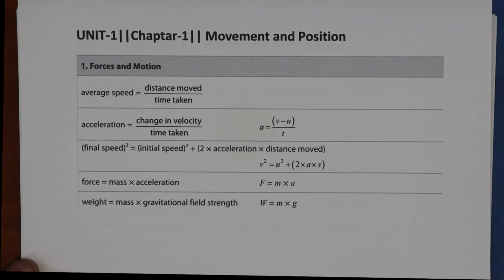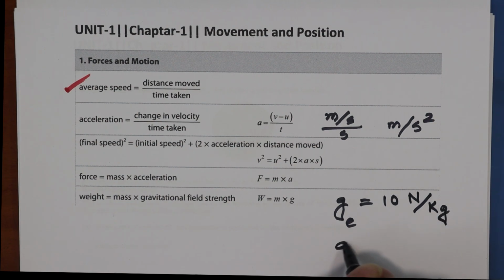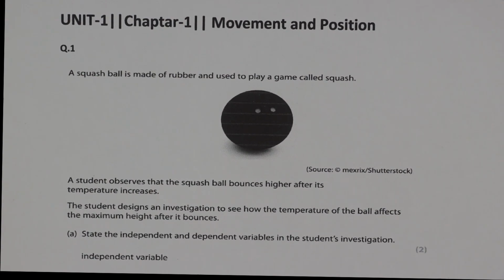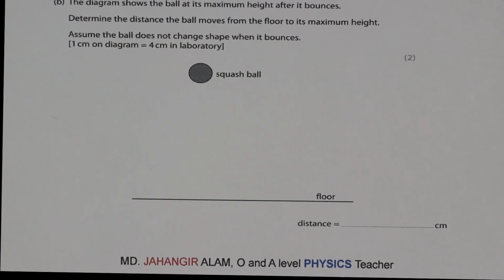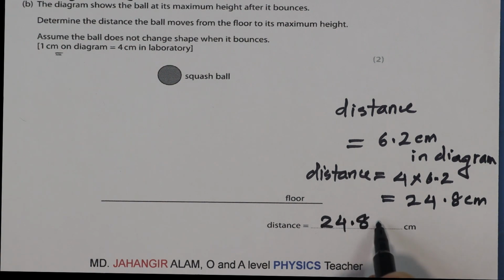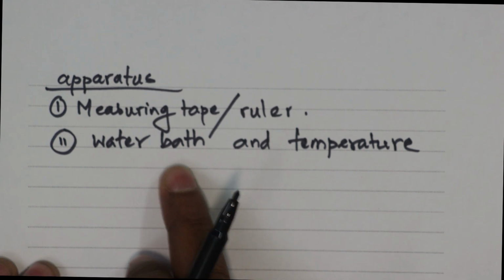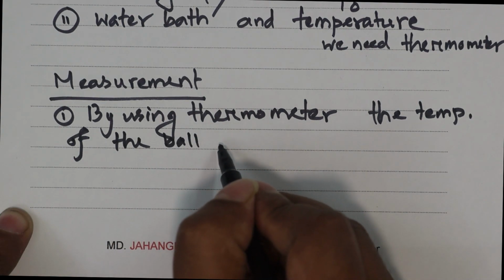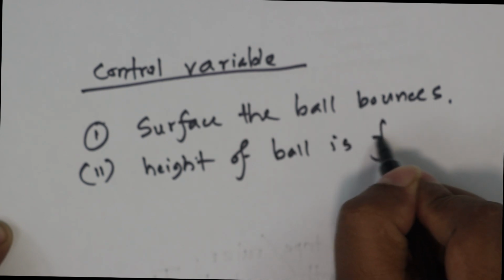IGCSE O level Physics Unit 1 Ch-1 Movement and Position Worksheet Jan 2023 P1 Solution Q.1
IGCSE O level Physics Unit 1 Ch-1 Movement and Position Worksheet Jan 2023 P1 SolutionQ.1